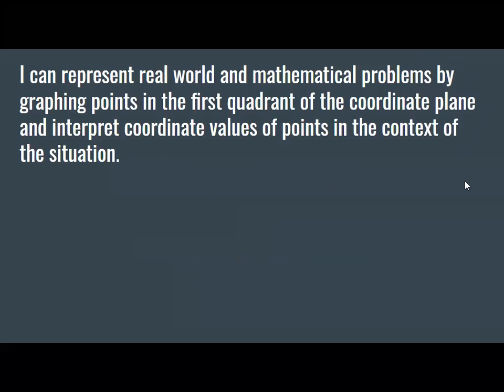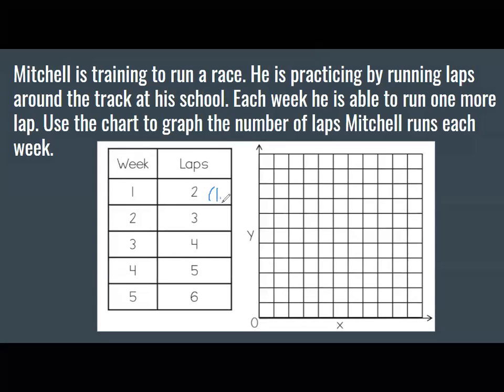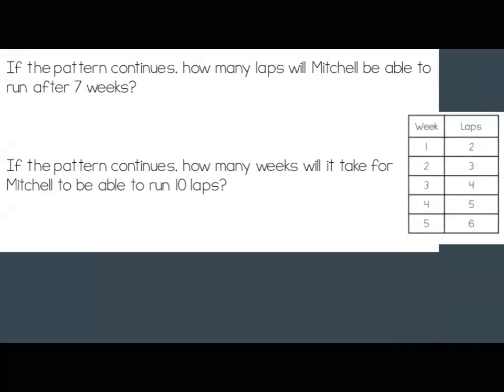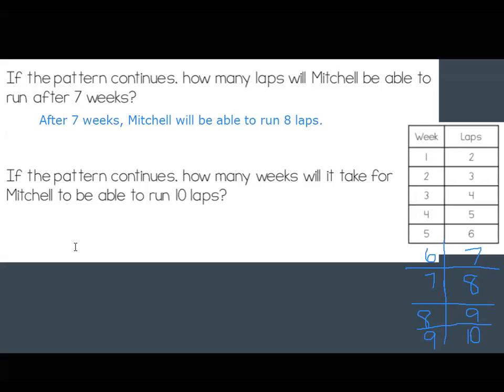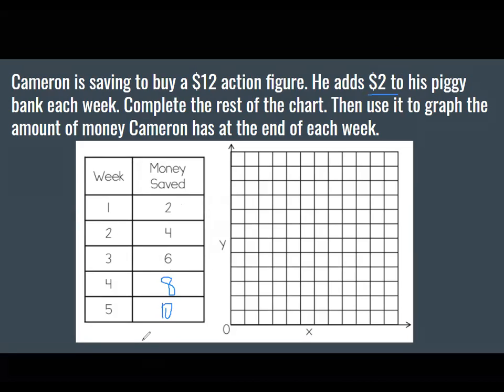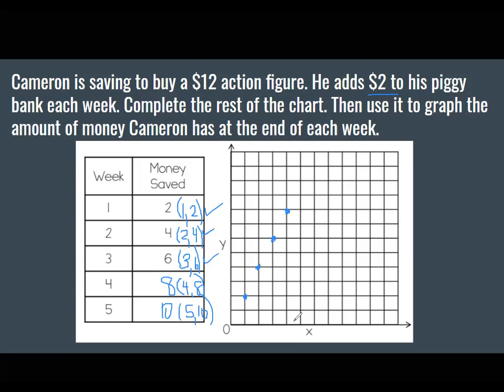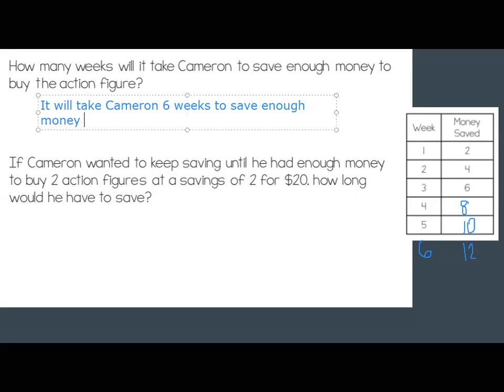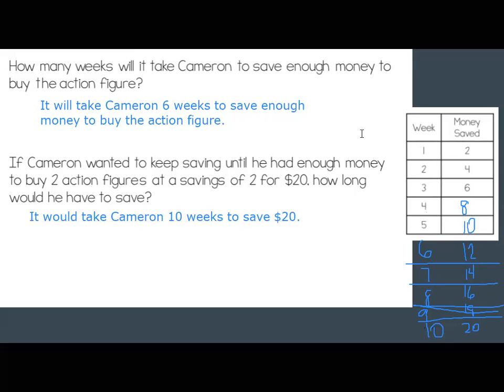Math Grade 5 5.G.2 Coordinate Plane